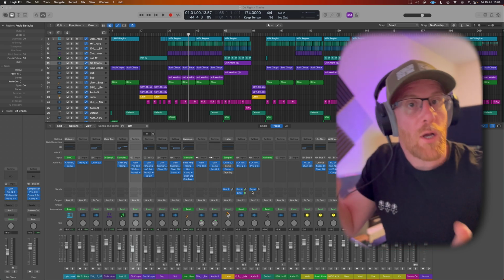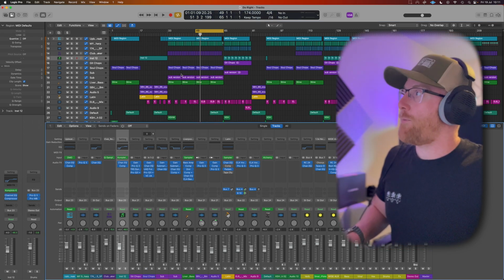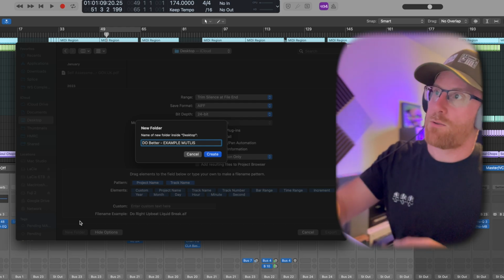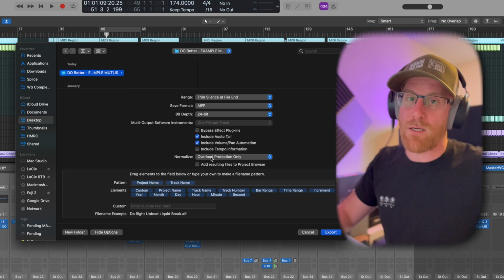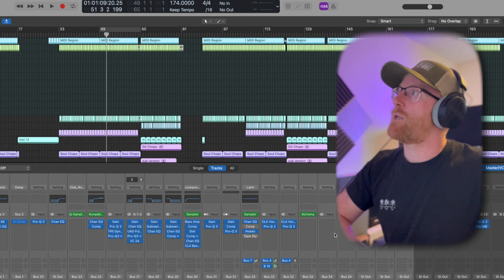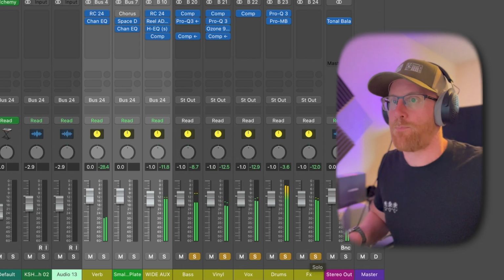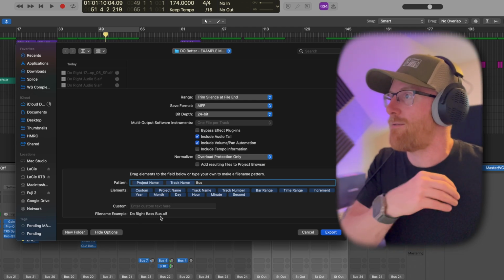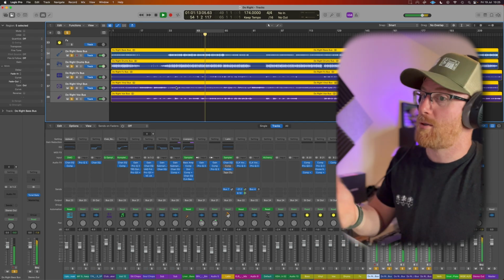How to Export Stems in Logic Pro 11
Learn how to export stems in Logic Pro 11 with this easy-to-follow tutorial.
Exporting stems in Logic Pro 11 can be a game-changer for music producers, allowing you to send your tracks to collaborators or for further mixing and mastering. In this video, we'll show you how to bounce stems in Logic Pro 11, creating stems that are ready to be shared with others. Whether you're looking to get Logic stems or simply want to know how to export stems from Logic Pro 11, this video has got you covered. We'll take you through the step-by-step process of exporting stems in Logic Pro 11, from preparing your tracks to exporting the final stems. By the end of this video, you'll be able to export stems logic pro 11 with confidence, and take your music production to the next level.

How to Export Stems or Multitracks in Logic Pro 11

FREE STUFF